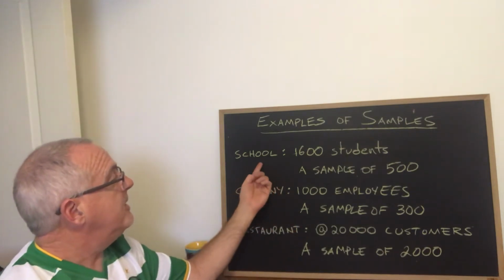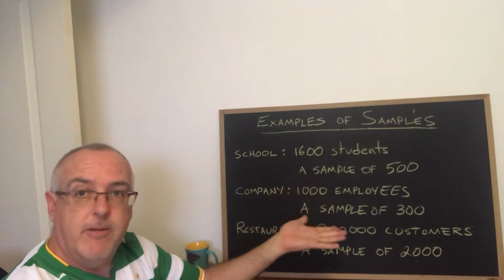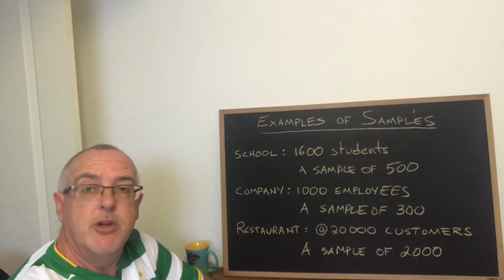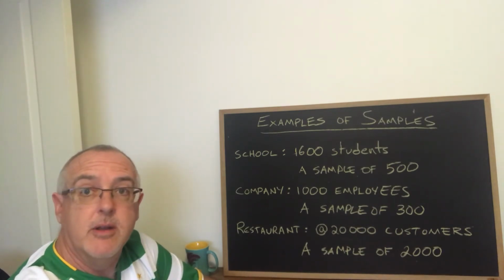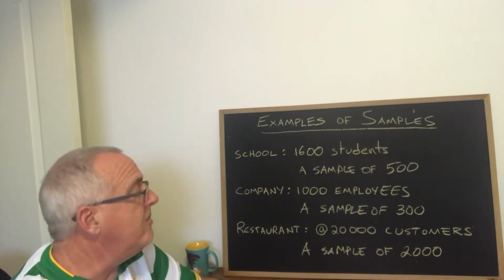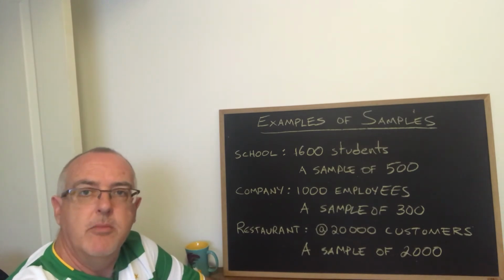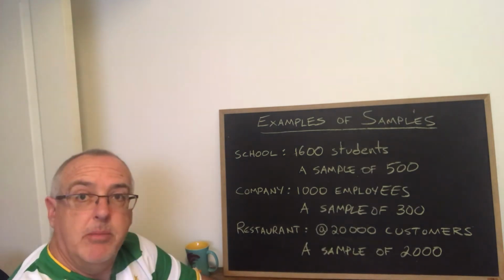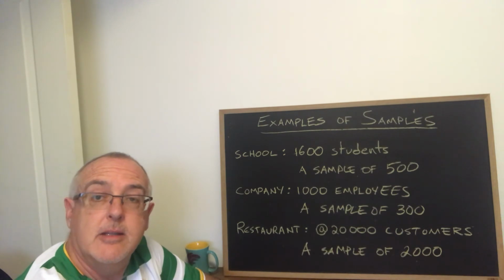Examples of Samples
Remember: when they ask for an example, do not give a definition instead.